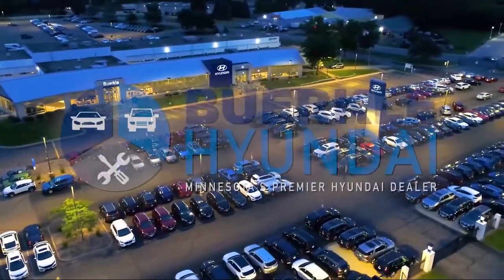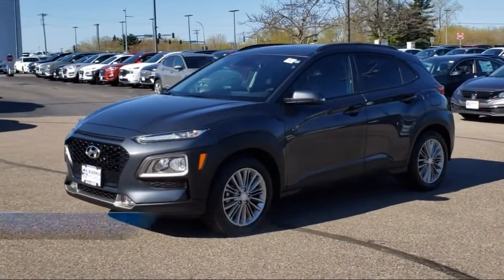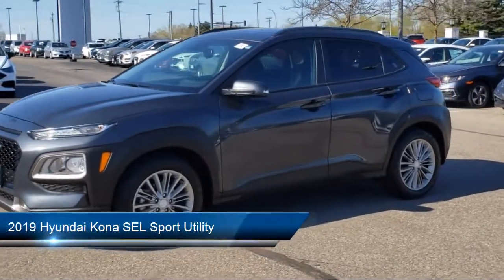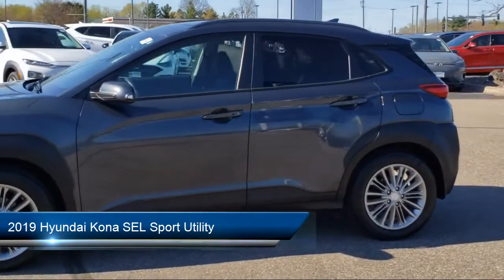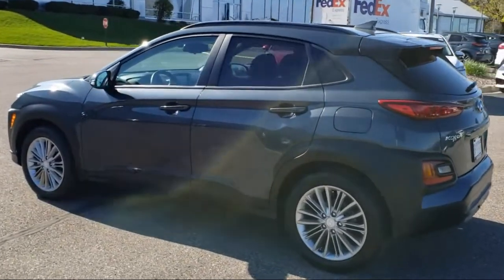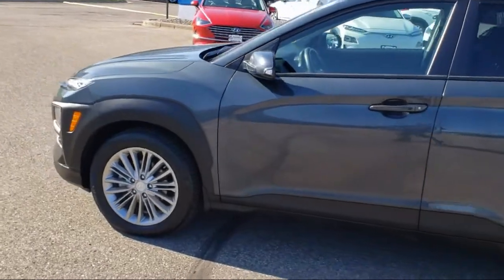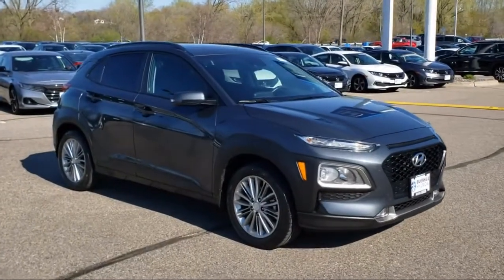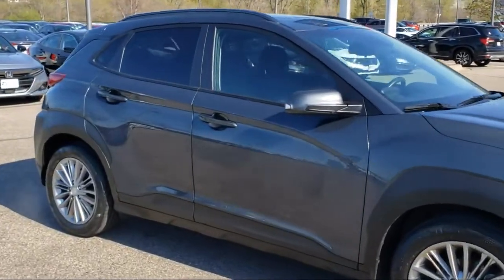2019 Hyundai Kona SEL Sport Utility St. Paul Minneapolis Bloomington Woodbury Brooklyn Park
2019 Hyundai Kona SEL Sport Utility Stock Number: LR403641 Vin:KM8K62AA9KU234834.

Buerkle Hyundai
3350 Hwy 61 N.